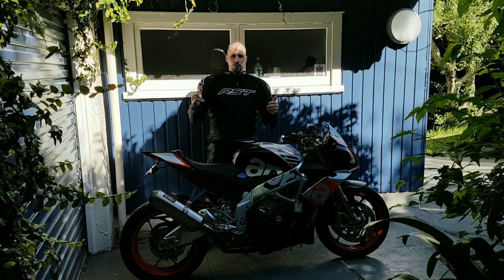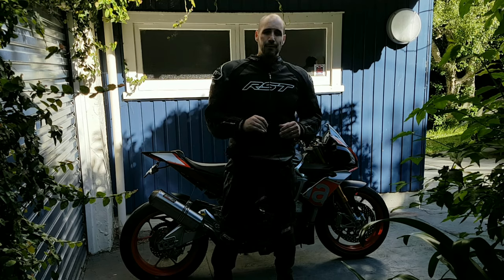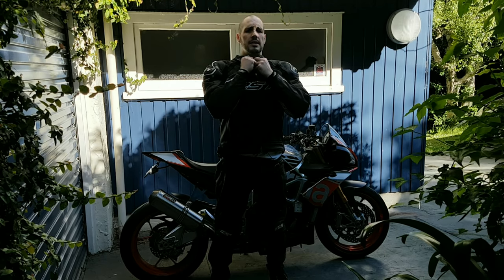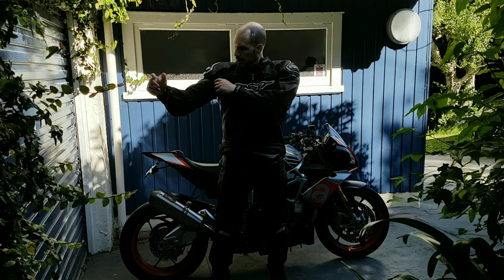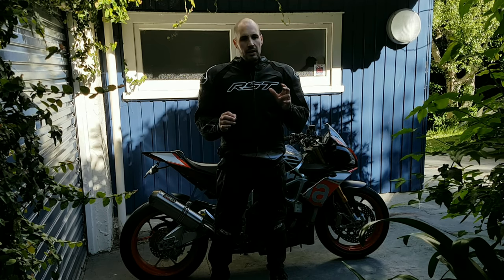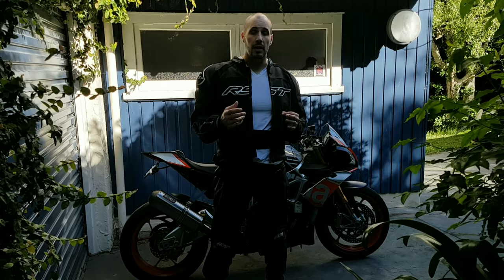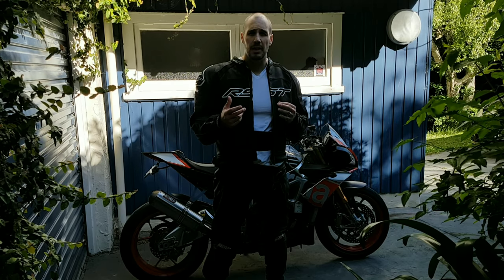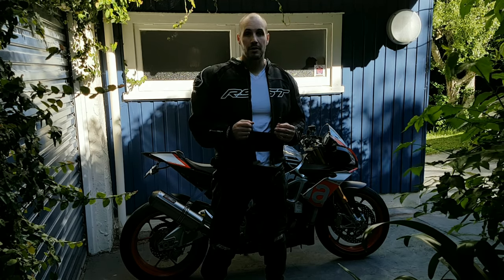2 Min Series (#24) - I did the deed and finally bought RST leathers, so whats my thoughts?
Every Wed & Saturday @ 7pm NZST (UST + 12)  - No. 24 in another 2 min series - I did the deed and finally bought RST leathers, so whats my thoughts?

2 Min Series (#10) - Textiles vs Leather, if only a choice of one, which one you choose and why?

Not sure.

- 3D modeling and animations
- 2 Min series
- Training updates
- Track day?

Previous Bikes
Suzuki TL1000R
Suzuki SV650s

Rider Stats:
6ft 1”
86kgs